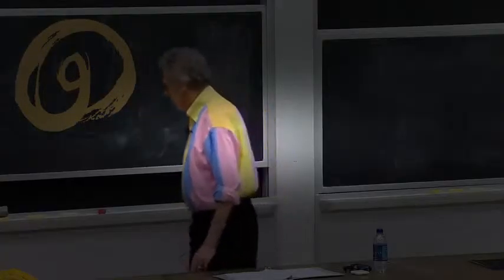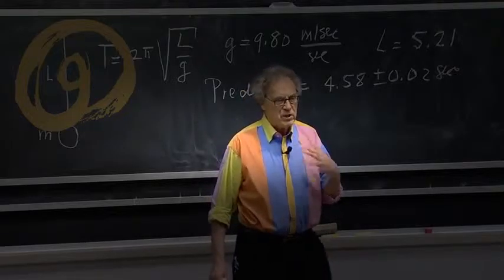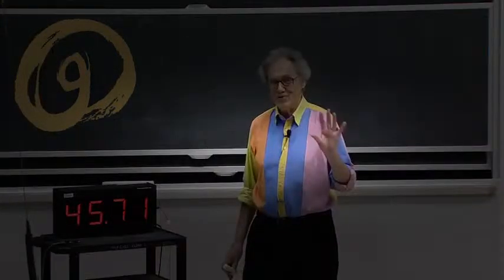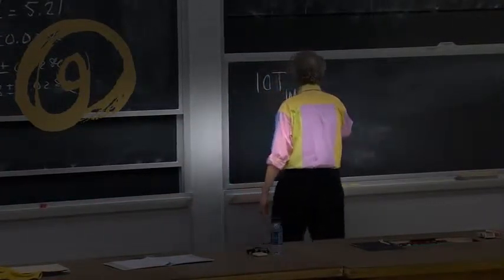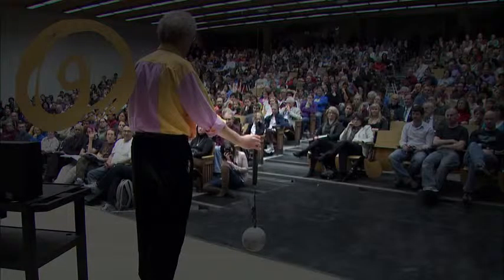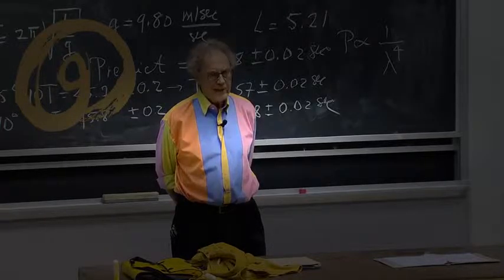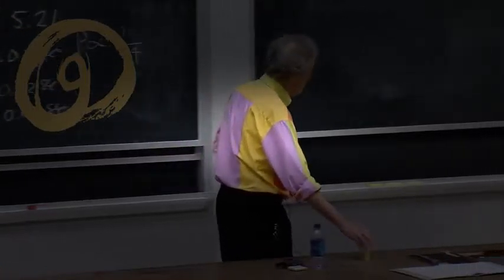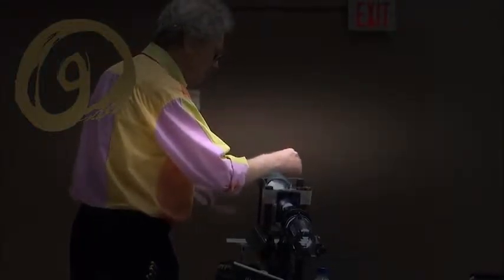For the Love of Physics (Walter Lewin's Last Lecture) | Cira Marquis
On May 16, 2011, Professor of Physics Emeritus Walter Lewin returned to MIT lecture hall 26-100 for a physics talk and book signing, complete with some of his ... Cira Marquis is the new channel. Follow us  and comment for your wish.Nazli Choucri, MIT, at MIT Cyber Security & the Governance Crisis: Complexity, Contention, Cooperation 2014 with Dave Vellante and Jeff Kelly Nazli Choucri, ...

This is the first in a series of introductory tutorials that show you how to build apps with MIT App Inventor. This first video shows you how to make the phone talk ...

Review of Lectures 6 through 15.

for more math and science lectures! In this first of the seven part series I will show you how to find the tension of a cable attached to ...